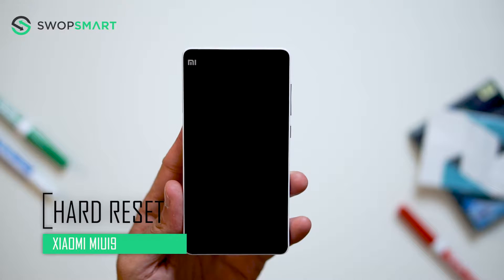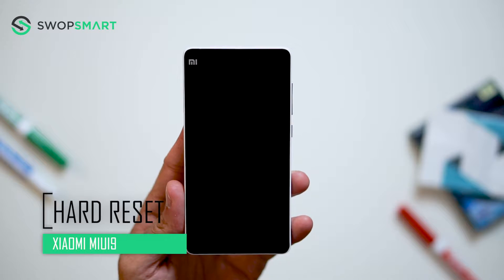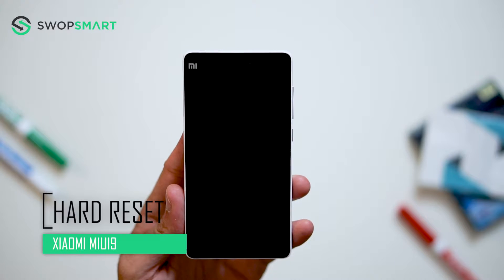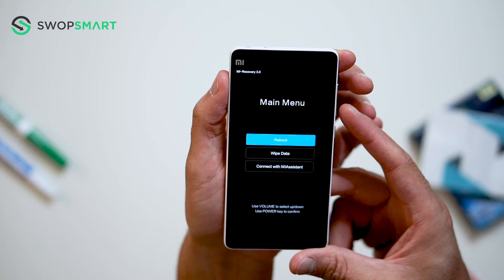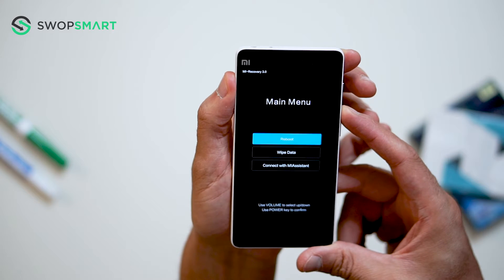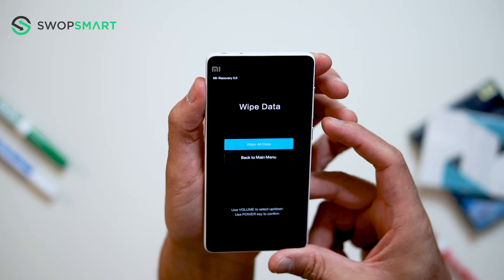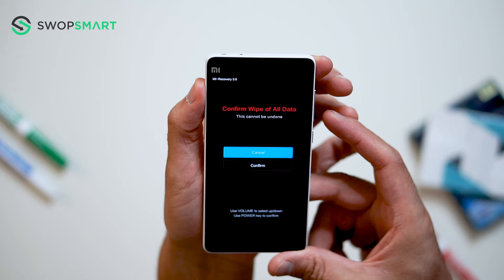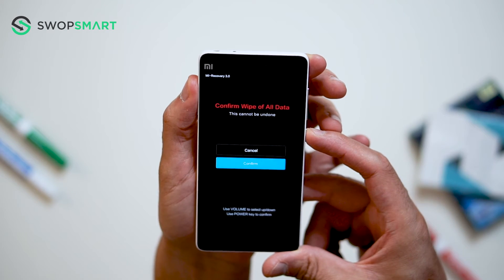How to Restore Xiaomi Mi4C to Factory Settings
Learn how to hard reset your Xiaomi Mi4C by following this video. The instructions on this video can be used on all variants of the Xiaomi Mi4C.

Tutorial works on models:
XIAOMI MIUI9

My Gear

How much is your Xiaomi Mi4C?